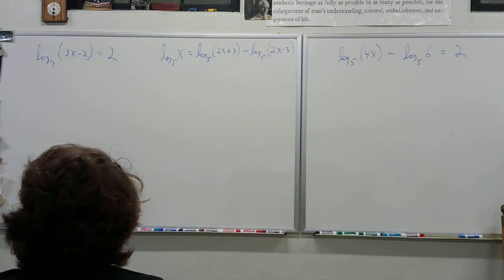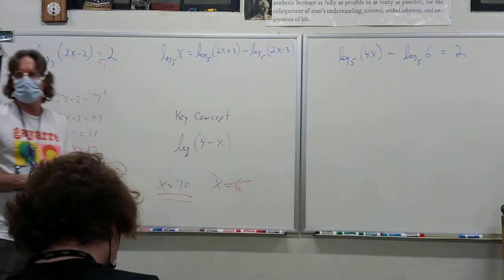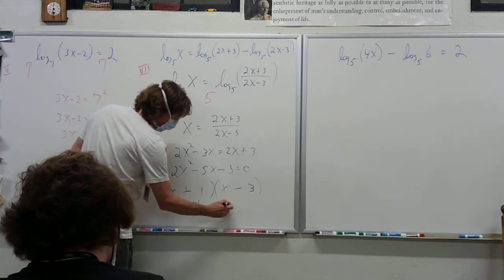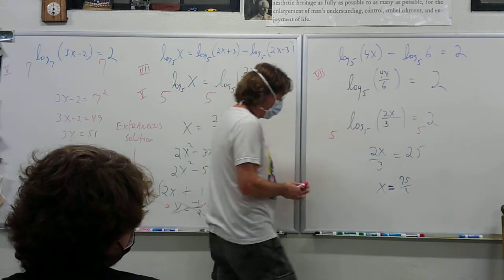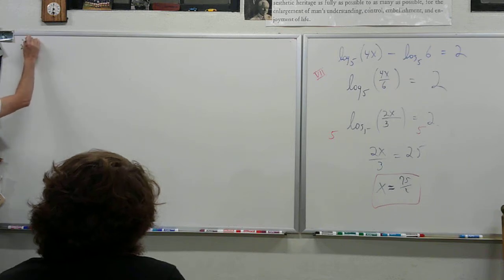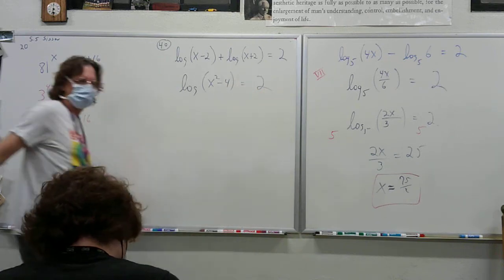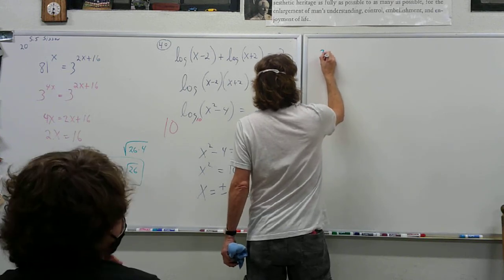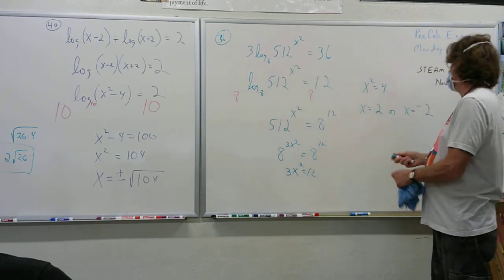EXPONENTIAL and LOGARITHM EQUATIONS Sisson 5.5 part 1